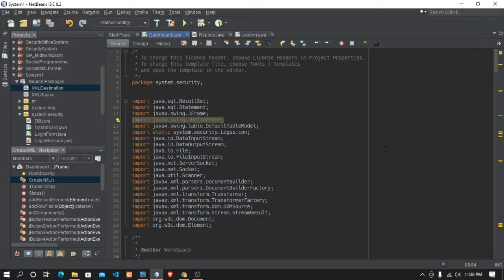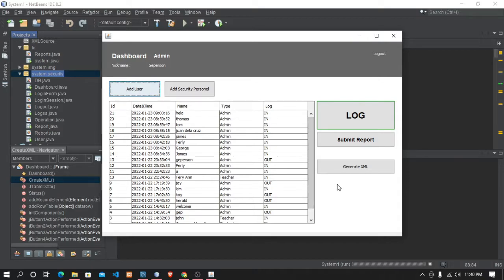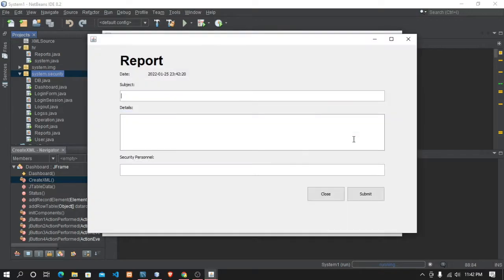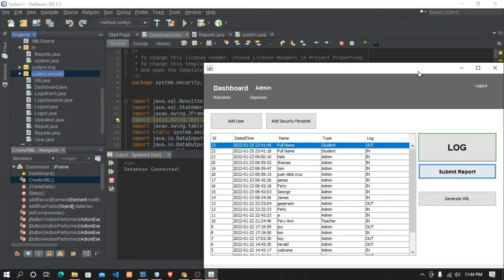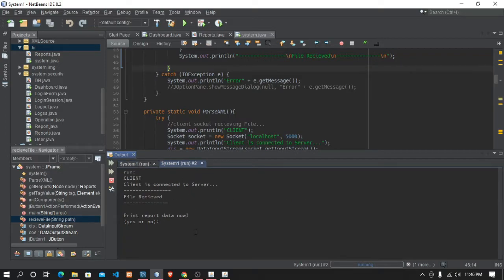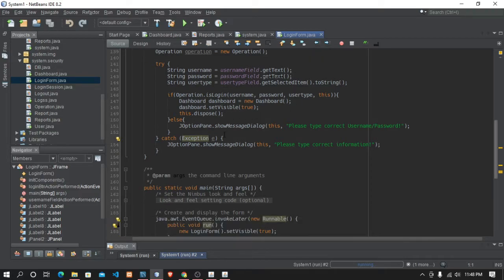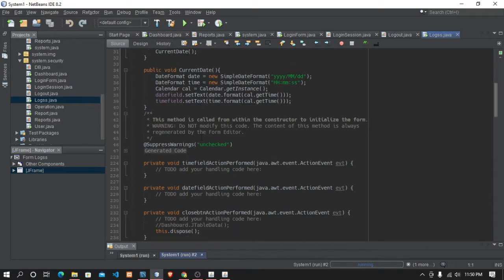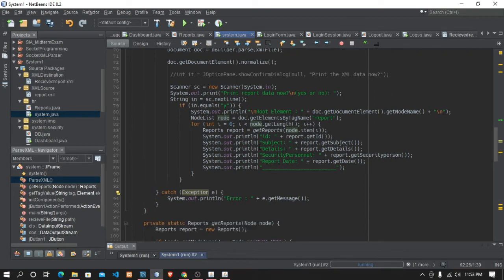How to create an awesome security system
Thanks!!!